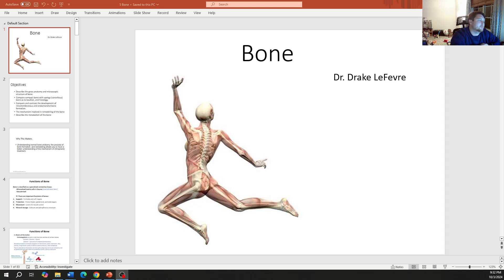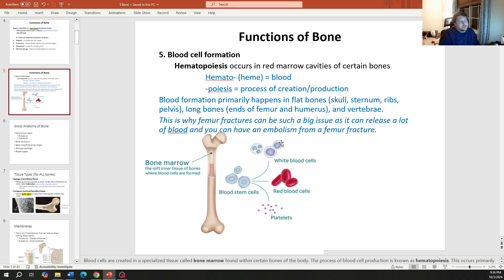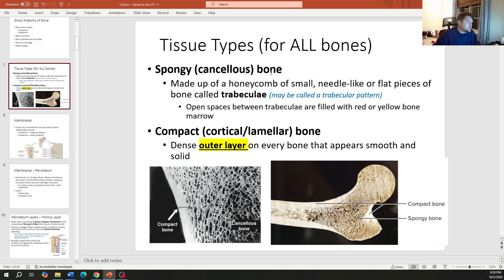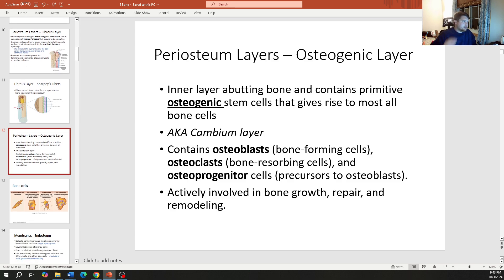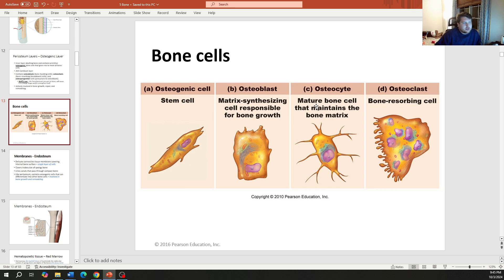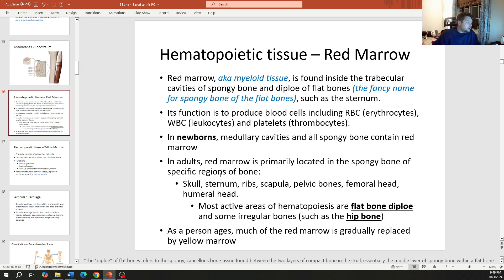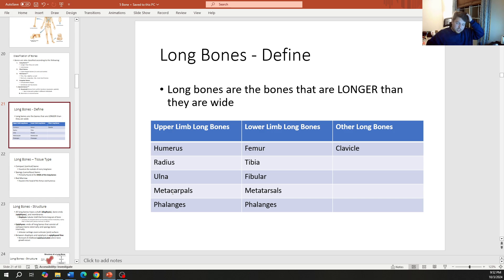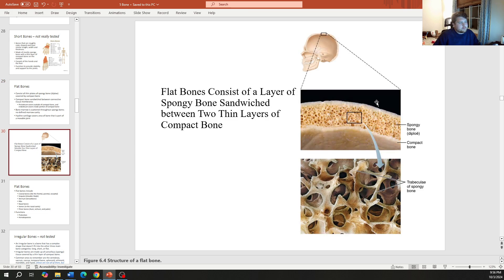BCT: Bone Part 1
This video is for students learning Biology of Cells and Tissues, specifically geared for chiropractic students who will be taking NBCE board exams in the future. The slides being used are a combination of material produced by professors, myself, and other parties. These videos are to help students learn physiology and prepare for future NBCE board exams.
If you are interested in finding information the materials used in this recording and supporting what I do you can follow this